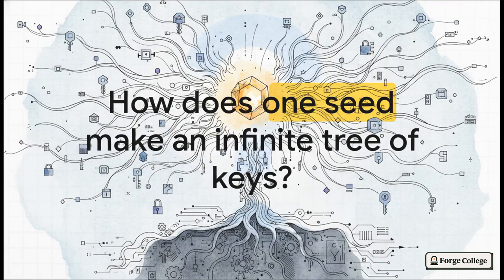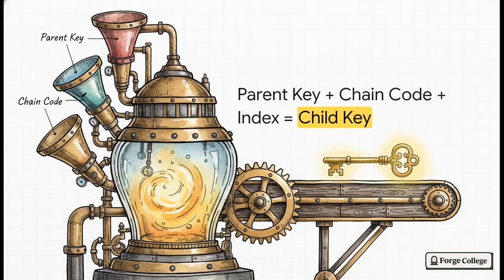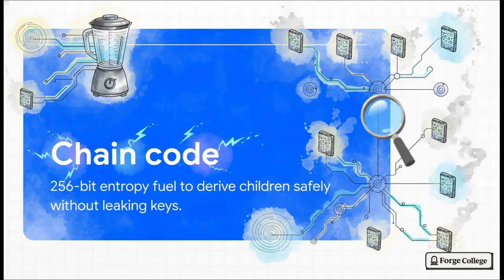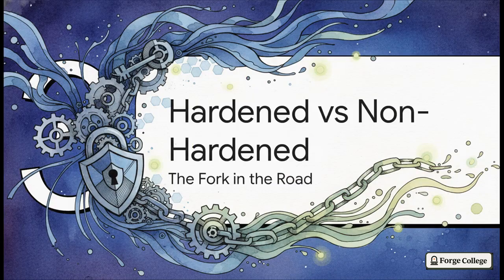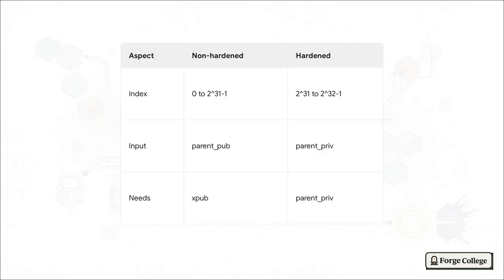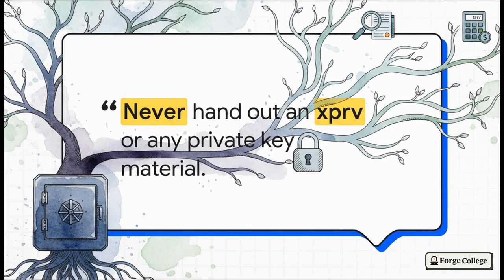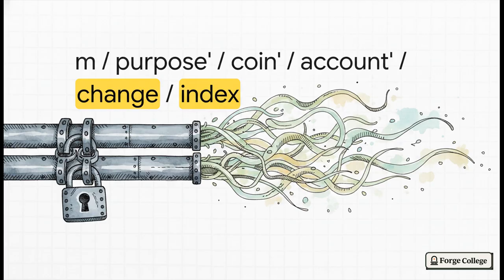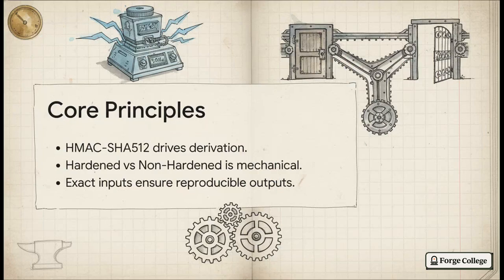Key derivation mechanics — Forge College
What does key derivation mechanics really involve? In this lesson, we break down the key concepts step by step.

In this video, you'll learn the foundations of key derivation mechanics — covering essential concepts, practical applications, and the context you need to understand this topic deeply.